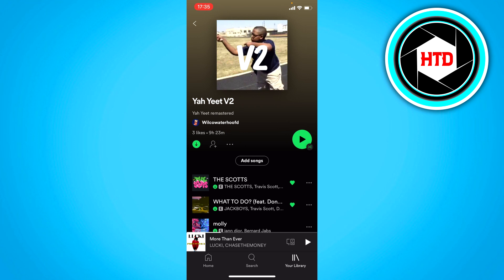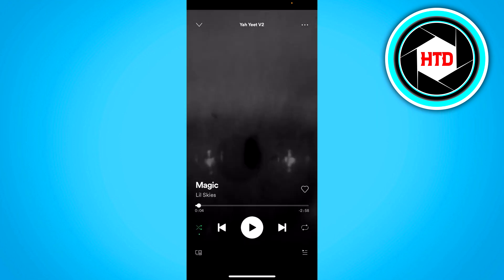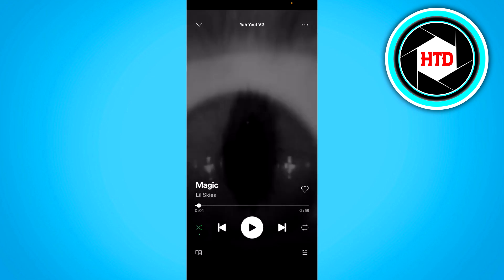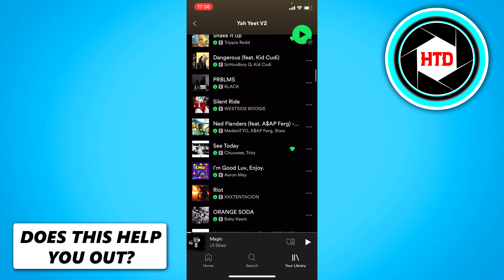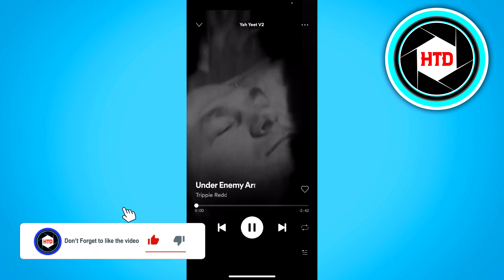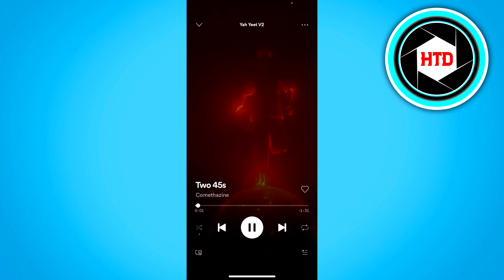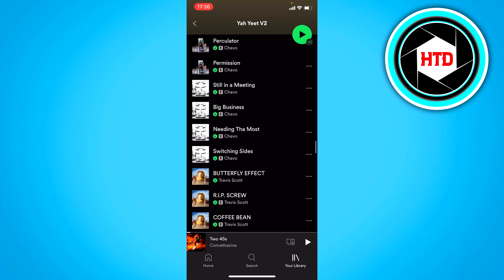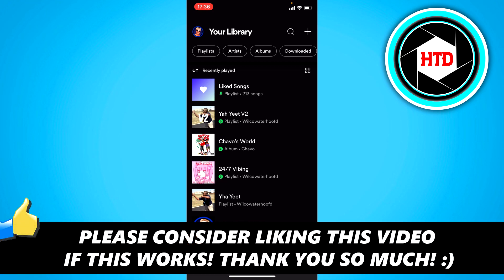Turn Off Shuffle Play on Spotify Mobile (2025)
Learn Turn Off Shuffle Play on Spotify Mobile